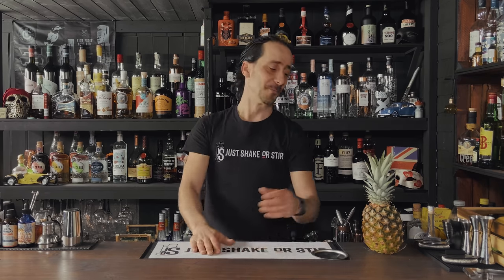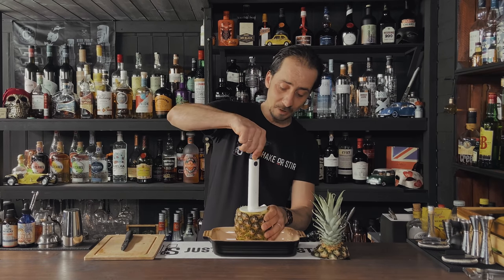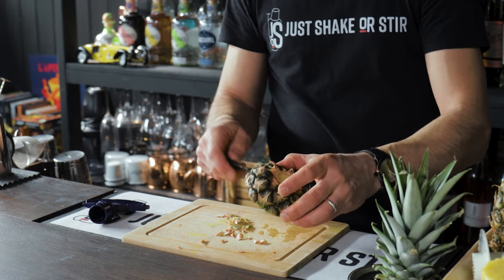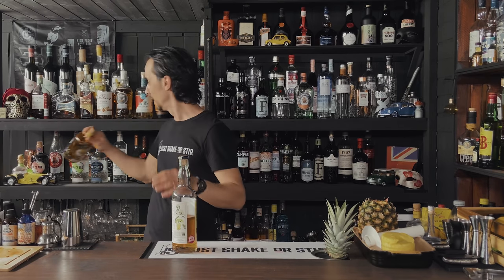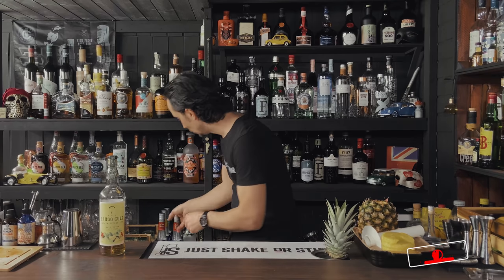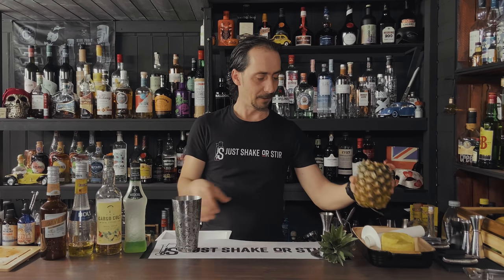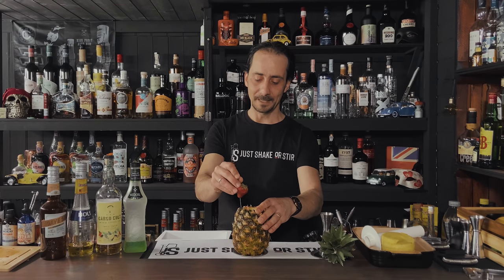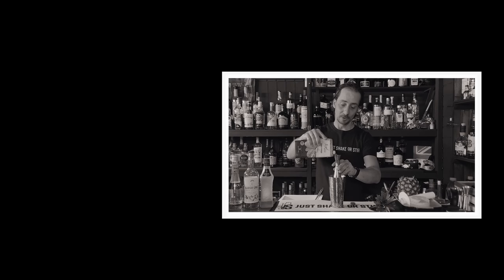Banana Rum Cocktail served in fresh Pineapple Cup. Home Bar. Rum Cocktails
Banana Rum Cocktail served in fresh Pineapple Cup at your Home Bar. Sounds like summer. Right?
You probably watched movies, or maybe you had a cocktail served in Pineapple. Well, whatever is the case, you can watch how to make your Pineapple Cup and keep using it all summer.

No matter if you do this cocktail recipe or something else, once you have the cup ready, you can keep using it over and over again and make delicious Rum Cocktail recipes.

BAR TOOLS
◼️ Multi Measurement Jigger [UK]
◼️ Multi Measurement Jigger [US]
◼️ Tatto Boston Shaker
◼️ Tattoo Jiger
◼️ Tattoo Bar Spoon
◼️ Tattoo Strainer
◼️ Ninja Blender

Start your home bar with Cocktail Making Set, 32-Pieces:
◼️ Starter Cocktail Kit [US]
◼️ Starter Cocktail Kit [UK]

STUDIO GEAR:
◼️ Canon EOS RP
◼️ Canon EOS M50
◼️ Canon EF-M 22 mm
◼️ Canon EF 24-70 mm
LIGHTING GEAR
◼️ Godox SL60
◼️ Neewer NL480
◼️ ESDDI LED
◼️ Lantern Softbox

SOUND GEAR
◼️ Rode Video Micro Mic
◼️ Lavalier Mic

RECIPE:
- 45ml / 1.5oz Cargo Cult Banana Spices Rum
- 10ml / 1/3oz Banana Liqueur
- 15ml / 0.5oz Midori Melon Liqueur
- 15ml / 0.5oz AgaveSec Liqueur or Triple Sec
- 50ml / 1.7oz Pineapple Juice
- 120ml / 4oz Mango Juice

METHOD:
Shake with ice and open pour into your pineapple cup. Garnish and enjoy!

0:00 Intro
1:18 How to clean and make a cup from Pineapple
6:34 How to make the Banana Rum Cocktail

Banana Rum Cocktail served in fresh Pineapple Cup at your Home Bar. Just Shake or Stir.